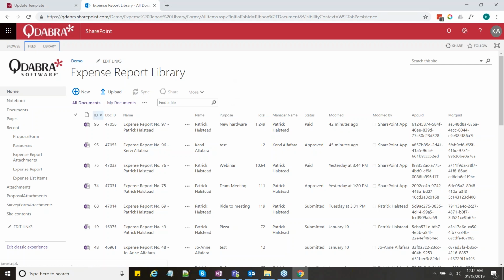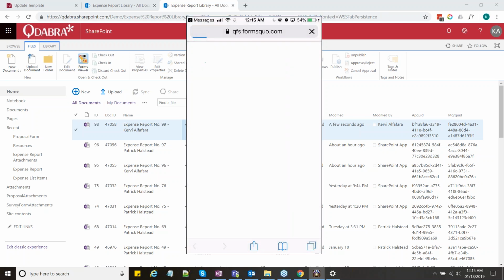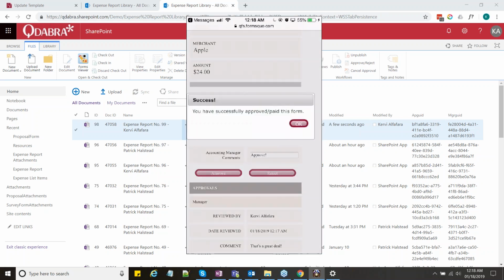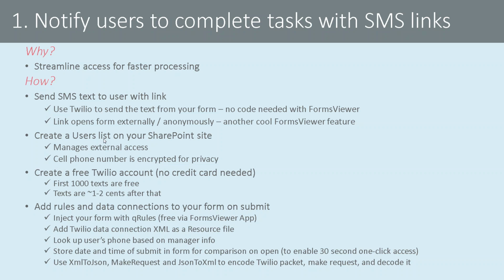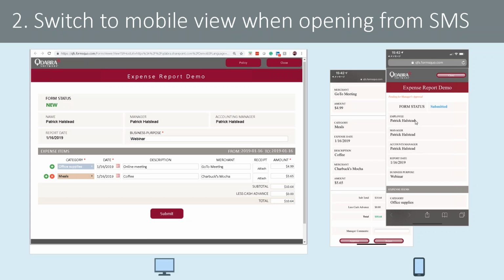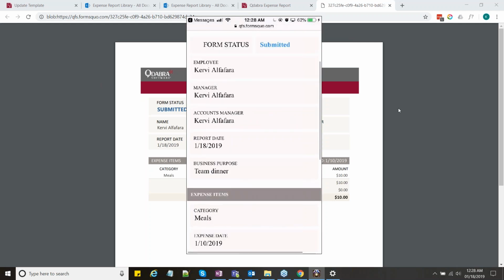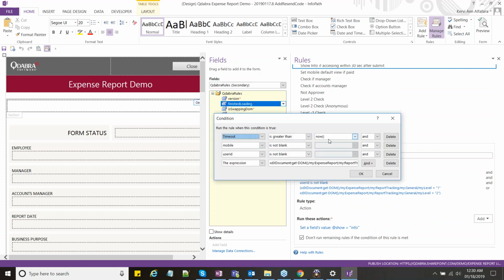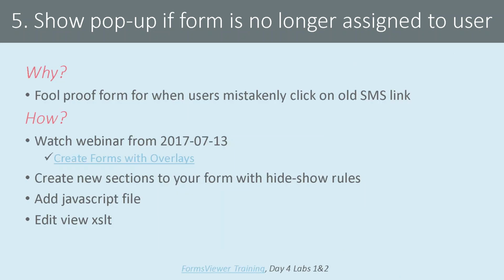One click access for mobile users with SMS text links: Qdabra Webinar 2019-01-17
- Notify users to complete tasks with SMS links
- Switch to mobile view when opening from SMS
- Increase security with an expiring SMS code
- Show pop-up if form is no longer assigned to user